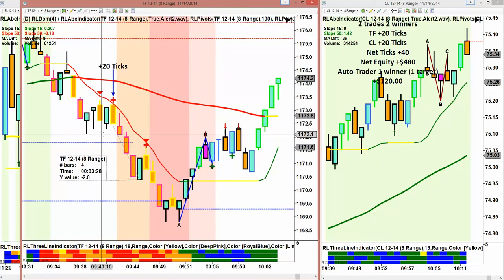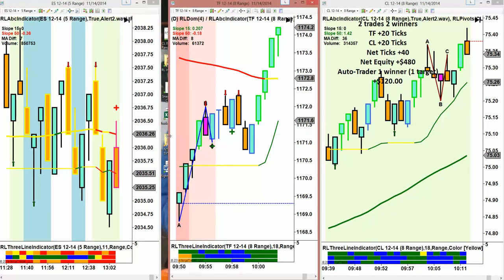RIGHT LINE TRADING 11 14 14 2 Trades 2 Winners 0 Losers +40 Ticks Net Equity $480 00 Auto Trade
Trading Today 2 Trades 2 Winners 0 Losers
TF-8-Range +20 Ticks
CL-8-Range +20 Ticks
ES No Trades
GC No Trades
Auto-Trader - 1 Trade - 1 Winner
Net Equity +$120.00